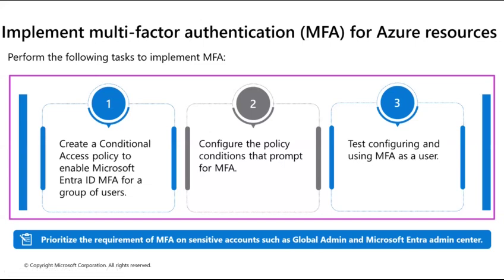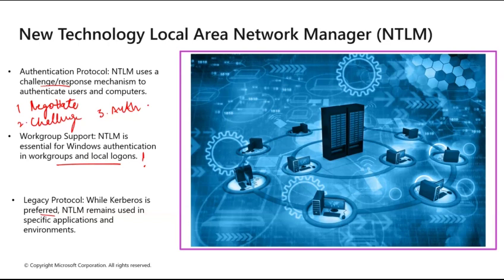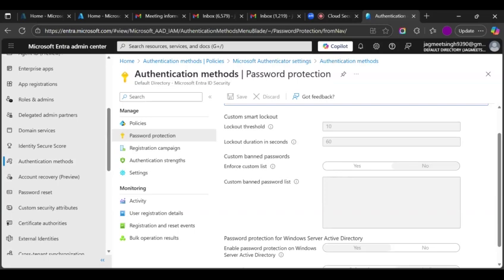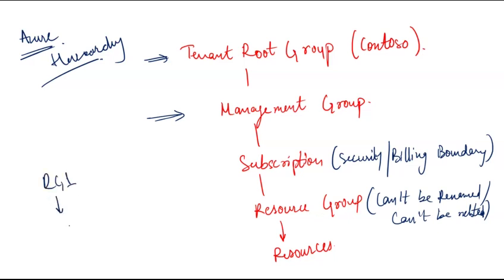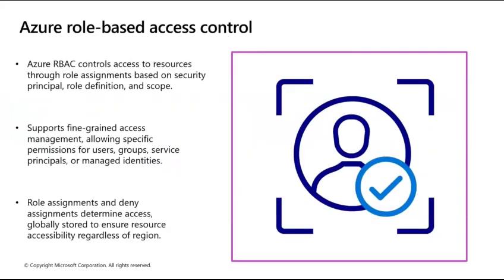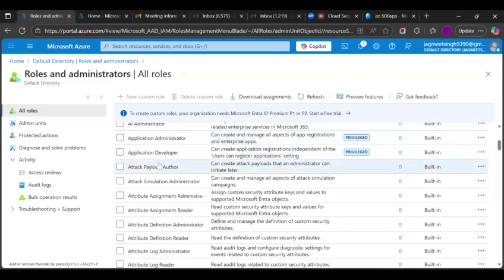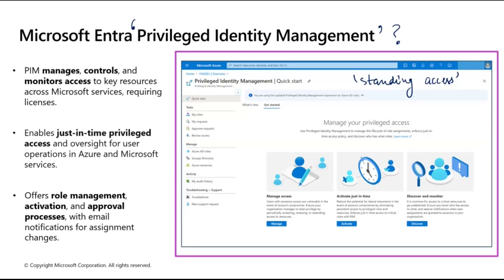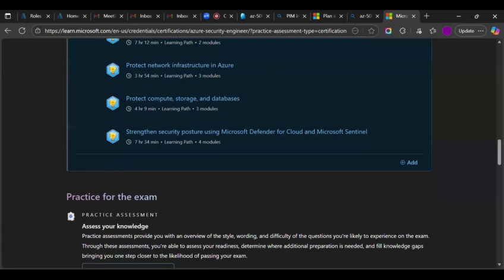AZ-500 Day 3 🚀 | Azure Security for High-Paying Cloud Jobs | NextGen IT Courses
🔐 Microsoft Azure Security Engineer Associate (AZ-500) – Day 3
Zero to Hero Series | FREE Live Class by NextGen IT Courses

Welcome to Day 3 of Azure Cloud Security (AZ-500) – Zero to Hero Series, where we take your Azure Security knowledge one step deeper and start connecting identity concepts with real-world Azure security implementation.

Day 1 mein humne Azure Security ka foundation samjha.
Day 2 mein Identity & Access Management (IAM) concepts clear kiye.
👉 Day 3 session ka focus hai Azure AD, RBAC aur Secure Access concepts ko practical aur exam-oriented approach ke saath samajhna.

Aaj ke cloud-driven IT environment mein secure access, role-based permissions aur identity protection Azure Security Engineer ki core responsibility hoti hai — chahe aap Cloud Engineer, Security Engineer, SOC Analyst, ya Cyber Security Professional banna chahte ho.

Is session mein Mr. Abhimanyu (11+ years of industry experience) Azure Security concepts ko real-world enterprise scenarios, practical explanations aur AZ-500 certification perspective ke saath explain karte hain — taaki beginners se leke working professionals tak sab confidently samajh saken.

🎓 What You’ll Learn in AZ-500 Day 3 Class:

✔ Deep Dive into Azure Active Directory (Azure AD)
✔ Users, Groups & Administrative Roles (Practical Understanding)
✔ Role-Based Access Control (RBAC) – In Detail
✔ Assigning & Managing Permissions in Azure
✔ Authentication vs Authorization (Real Use-Cases)
✔ Secure Access Design in Azure Environment
✔ Common Azure Identity & Access Security Mistakes
✔ AZ-500 Exam-Oriented Identity & Access Scenarios
✔ Live Interactive Q&A Session

👉 Beginners learning Azure Cloud & Security
👉 Network / System Engineers moving to Cloud Security
👉 CCNA / CCNP / Firewall Professionals
👉 SOC Analysts & Cyber Security Aspirants
👉 Freshers & Career Switchers
👉 Anyone preparing for AZ-500 Certification

Agar aapko Azure AD, RBAC ya permissions confusing lagti hain, toh Day 3 class aapko identity aur access security ka practical clarity degi — jo aage ke advanced Azure Security topics ke liye strong base banati hai.

💼 Azure Cloud Security (AZ-500) Course Highlights:

✅ Zero to Advanced Azure Security Coverage
✅ Live Practical & Lab-Based Learning
✅ Enterprise-Level Security Scenarios
✅ Recorded Sessions for Revision
✅ AZ-500 Certification Guidance
✅ Interview Preparation & Career Support

🎯 Azure Security = High Demand + High Paying Cloud Roles
Upgrade your career with NextGen IT Courses Pvt Ltd 🚀